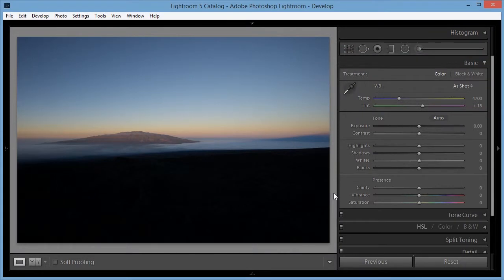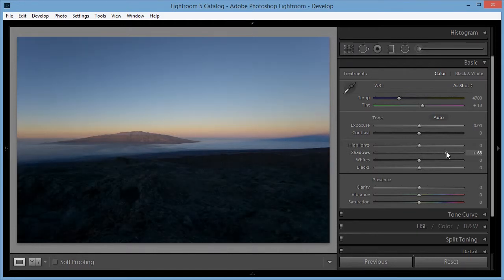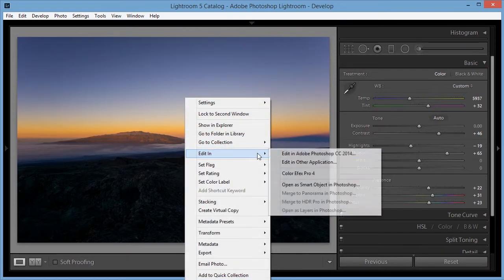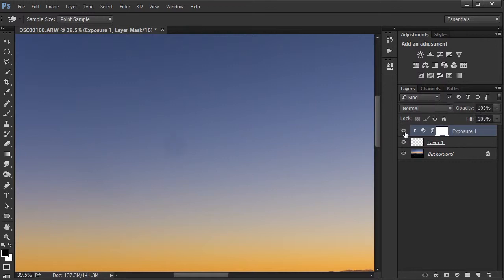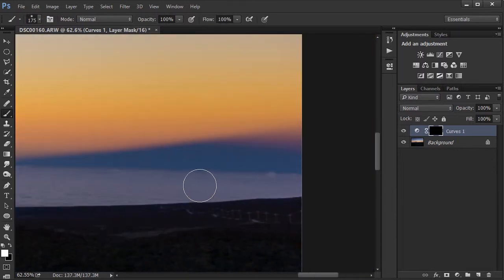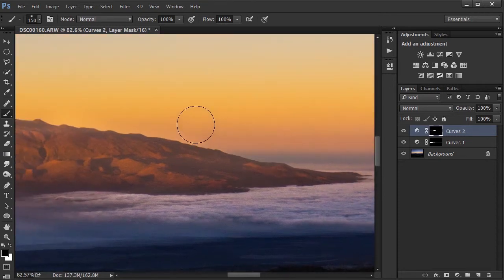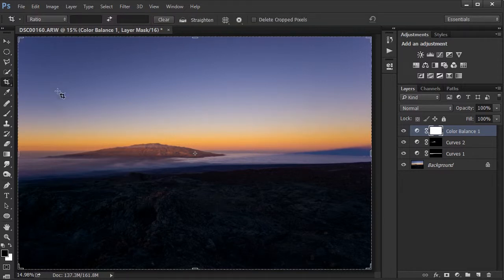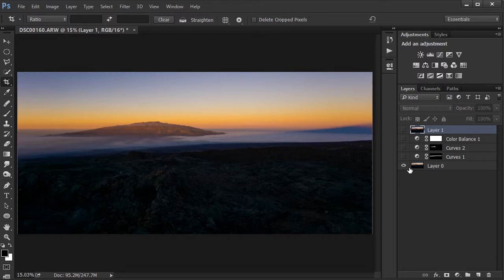Landscape Photo Editing Session: Mauna Kea Sunset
In this episode, I edit a photo of Mauna Kea. I explain a cool technique to easily remove vignette and show how to make selective contrast adjustments with curves.